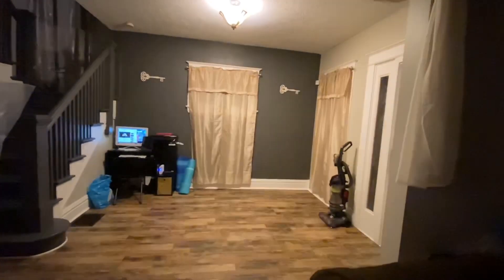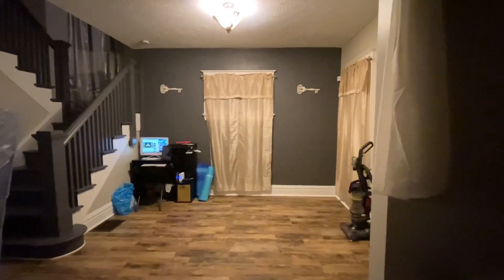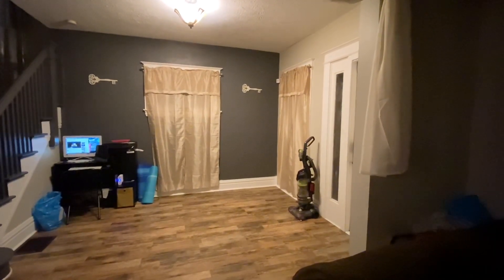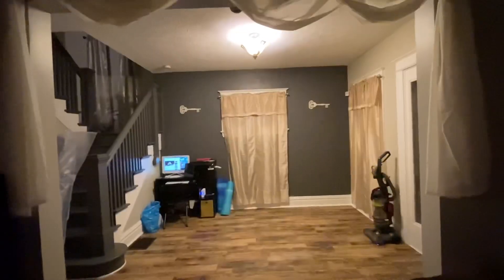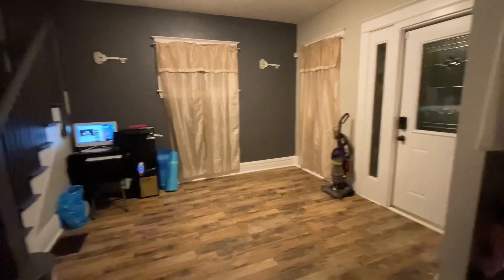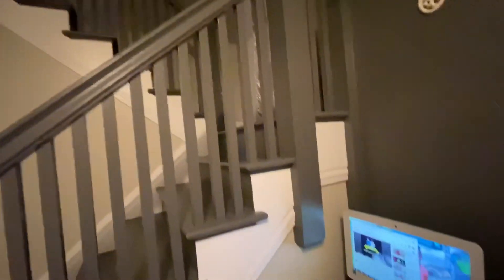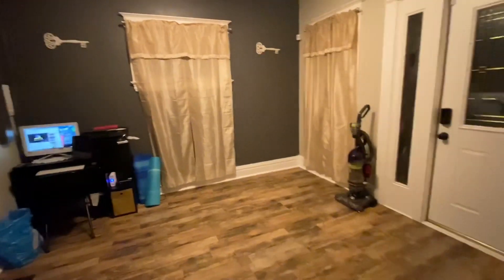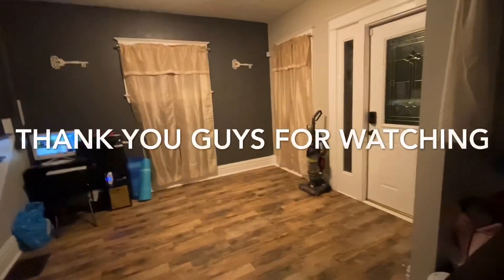Help us decorate Our office?🤔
welcome to The Allwood Passi we're trying to see if we can make this little Space into our office, if you’re new here welcome to the family if you been here before thank you for staying with us and being loyal.